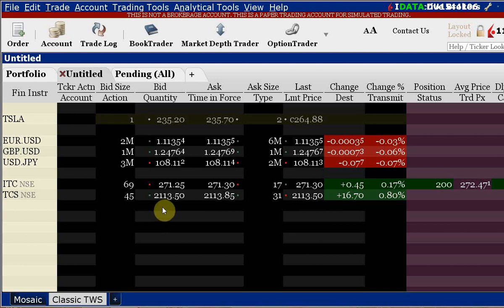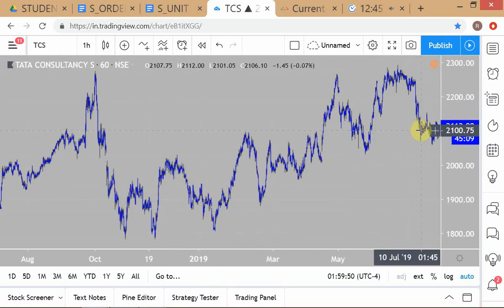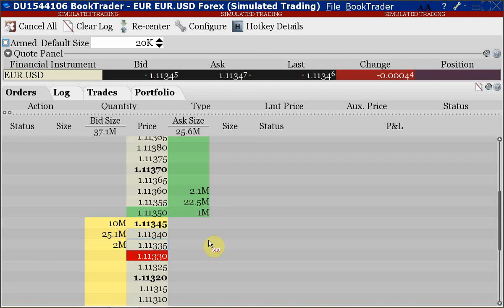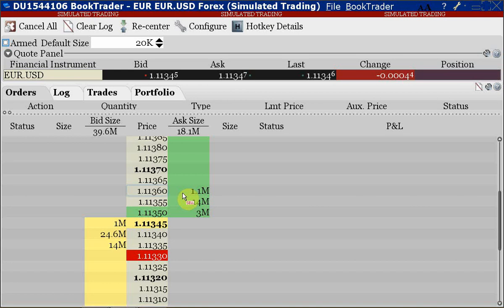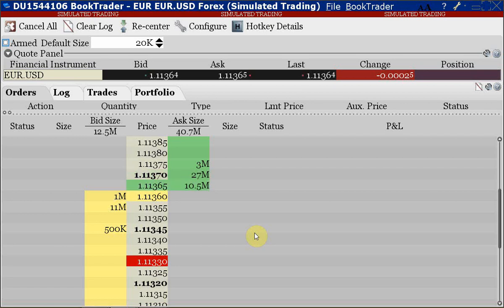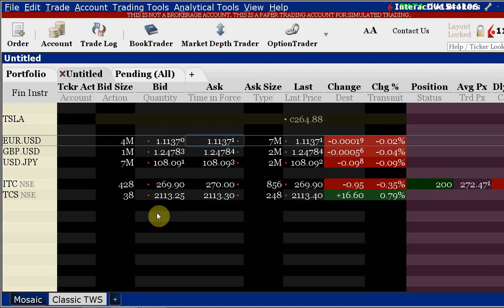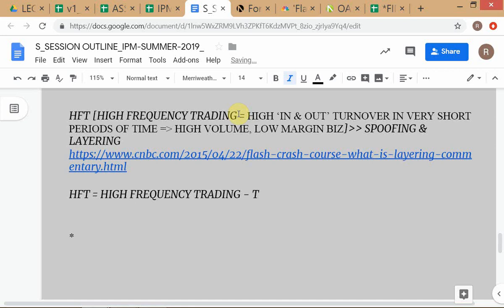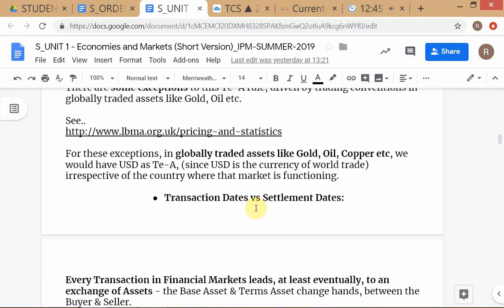IPM_SUMMER-2019 * # 10 of 21 * HFT, Decision Problems * 25-JUL-'19